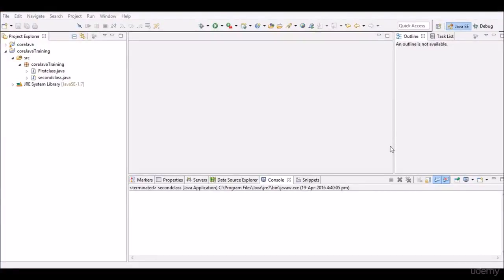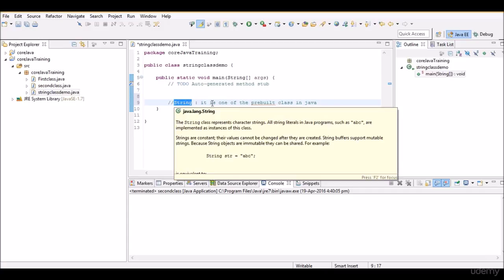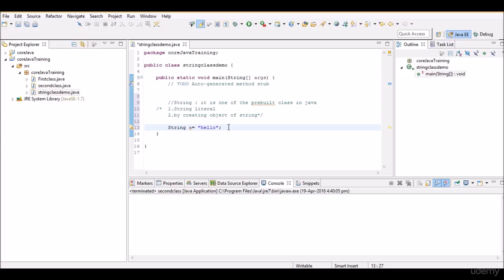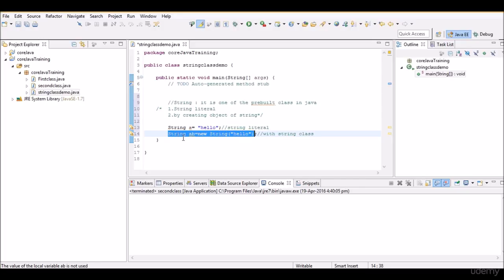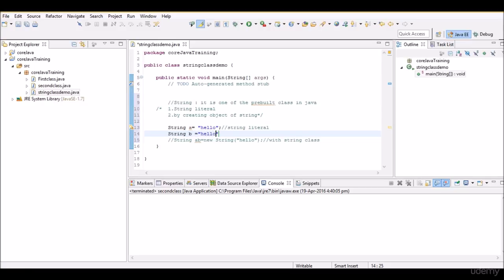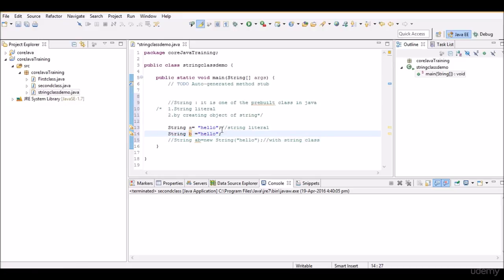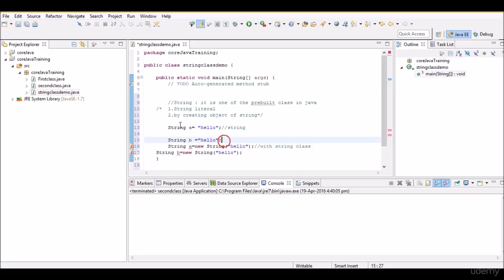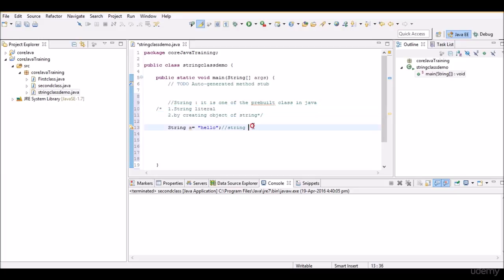Two ways of defining string object - Imp in Interview point of view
Complete Java for Automation Testers from Scratch
A step by step Practical tutorial to master in JAVA with tons of Programming examples and Interview Questions